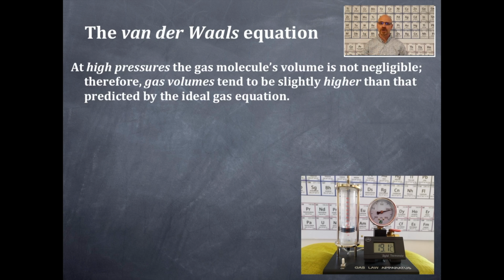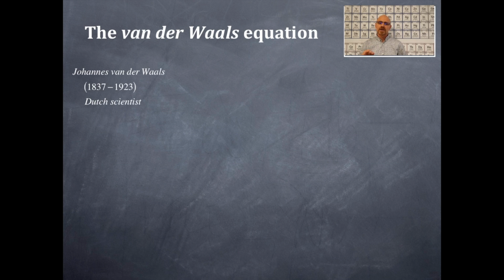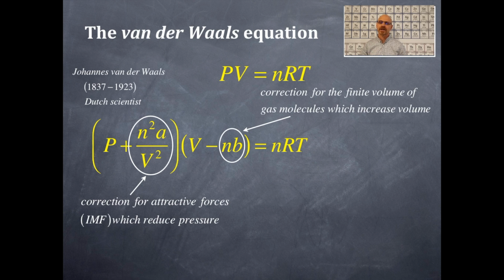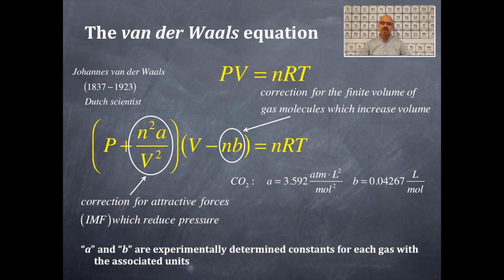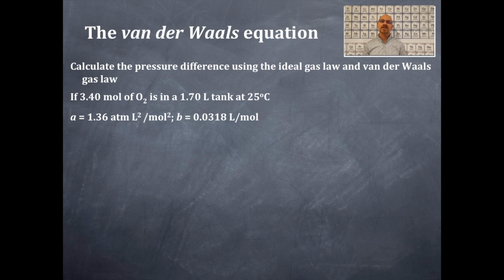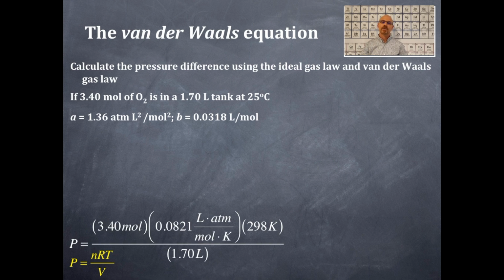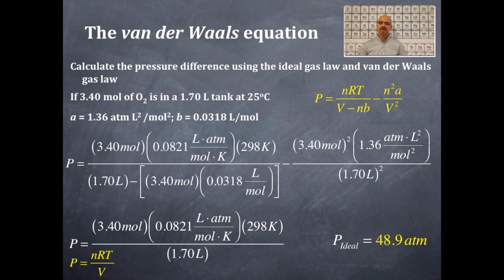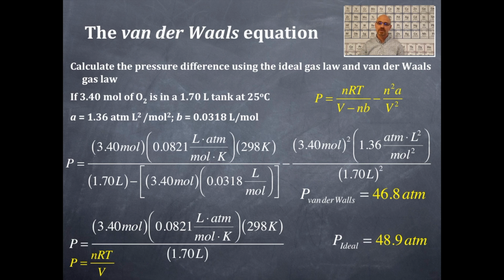Gases 31: The van der Waals equation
The van der Waals gas equation and the comparison to the ideal gas equation with a mathematical example comparing both